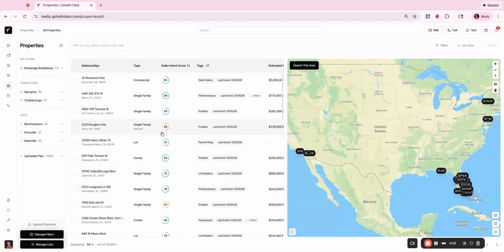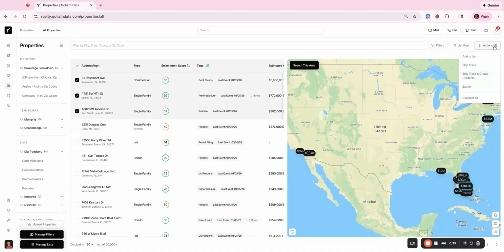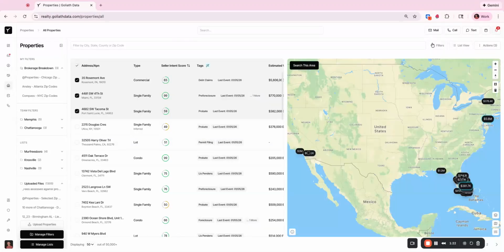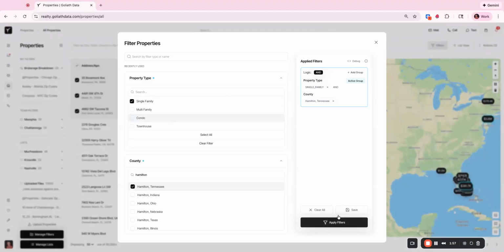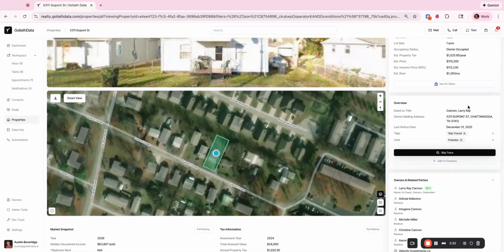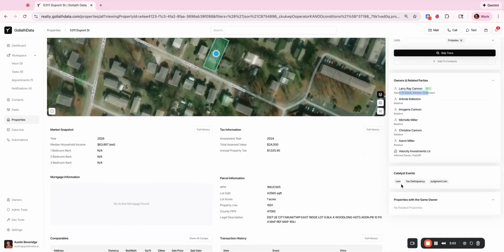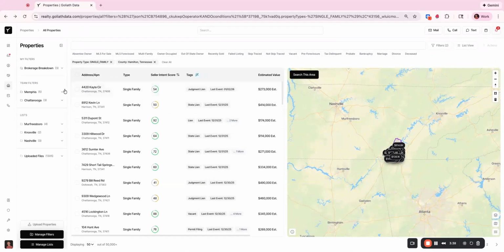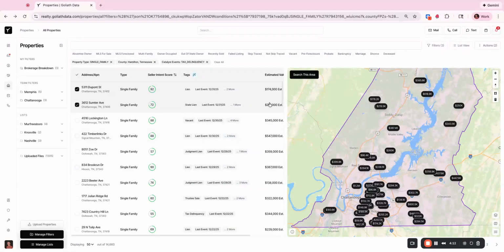Using Goliath to prospect for off market properties and motivated sellers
The Properties page on Goliath is your home base to find, analyze, and act on real estate opportunities. Use filters, lists, and quick actions to build targeted segments, dig into property details, and jump straight into skip tracing or outreach. Whether you’re prospecting new leads or researching a single address, it turns raw data into real opportunities.